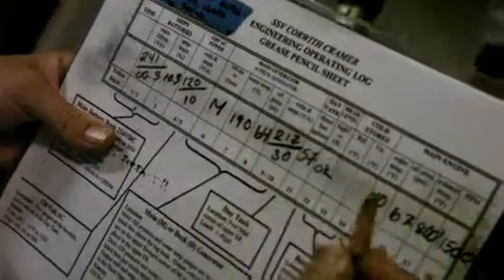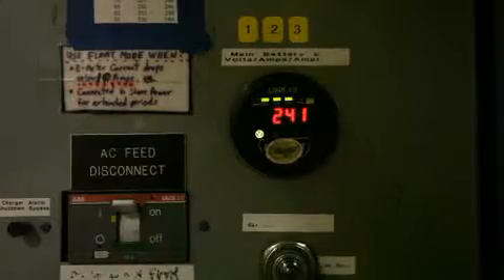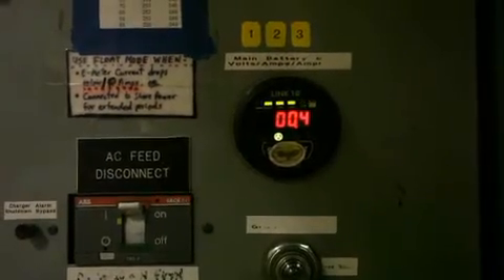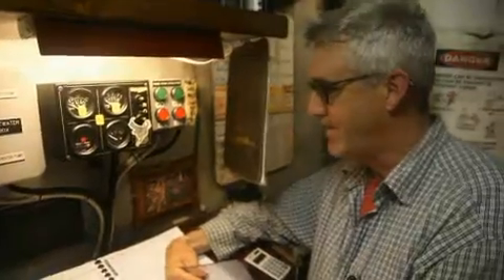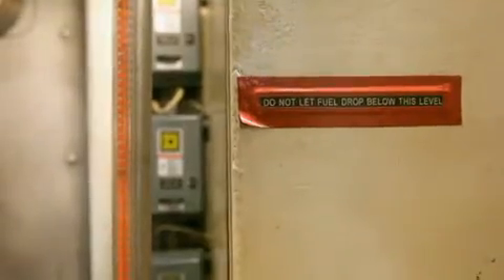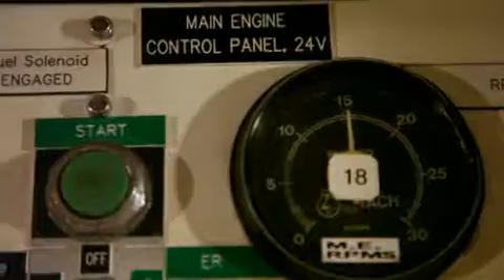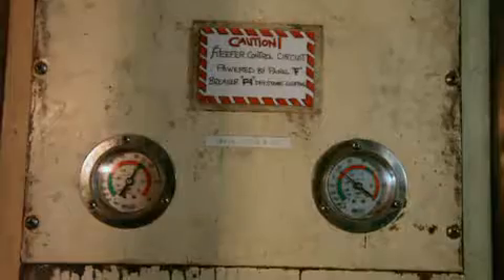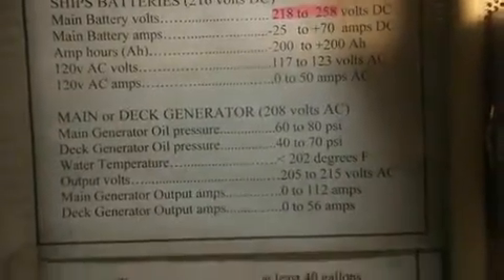The Engine Room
Follow along on an engine room "boat check", conducted every hour for the duration of the cruise.  Chief Engineer Dave Reynolds describes some of the engineering systems onboard the SSV Corwith Cramer and how to keep them working properly.